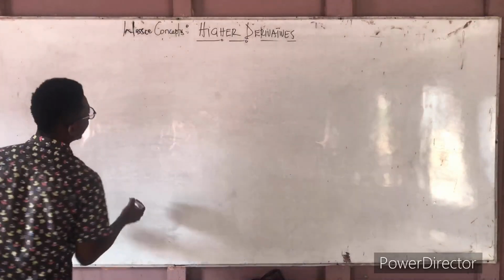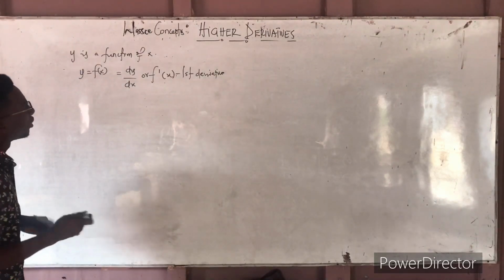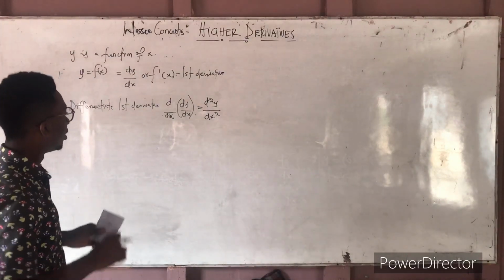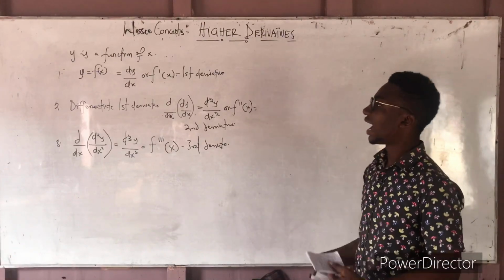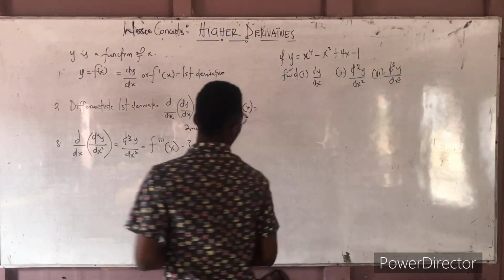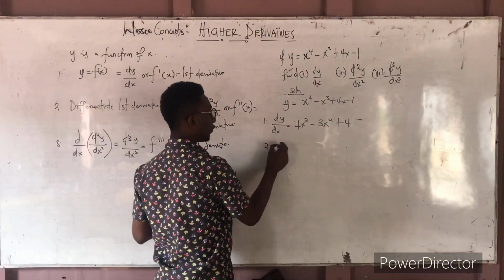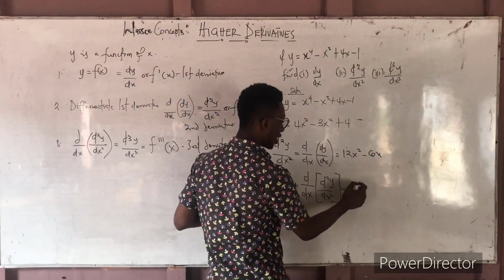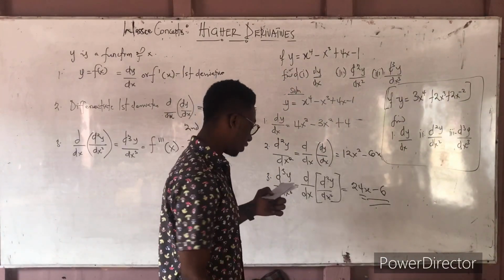Higher Derivatives- kings lessons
Easy mathematics